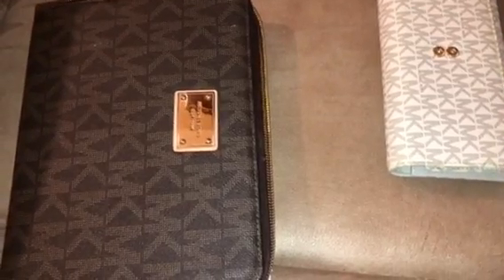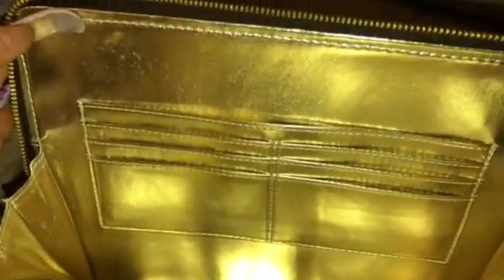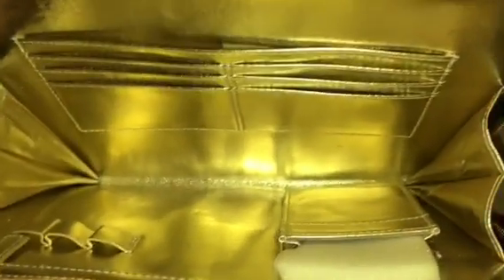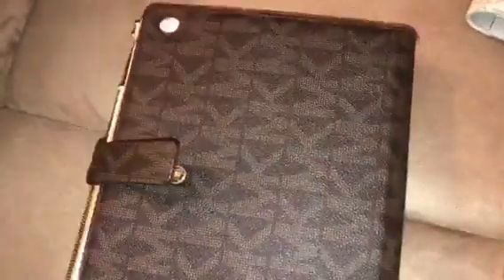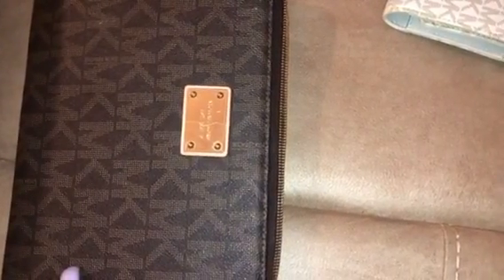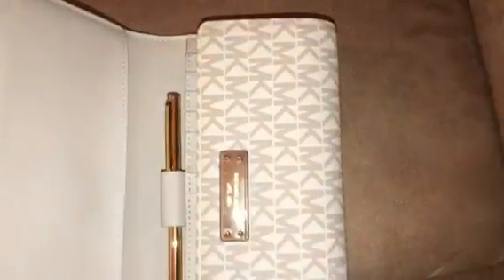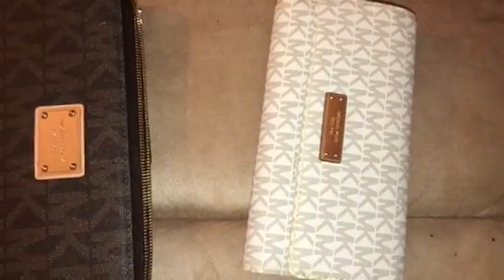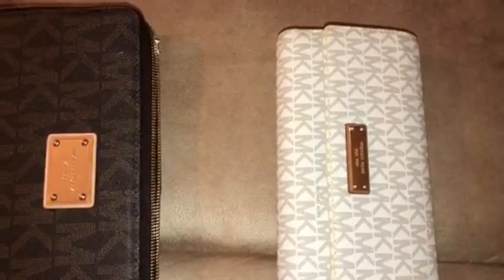MK ALERT. JUST FOR U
MK sale. Take advantage at authentic items at more than half cost